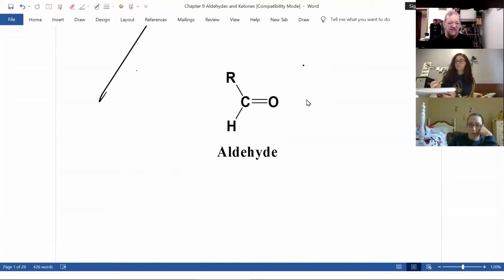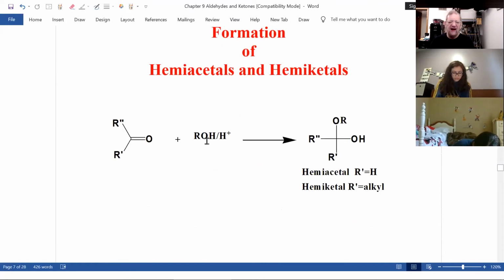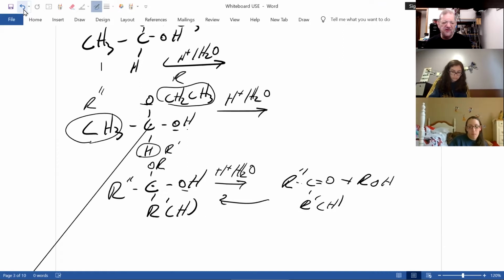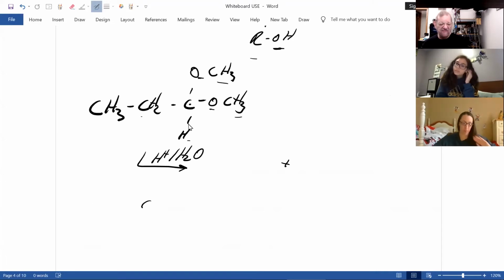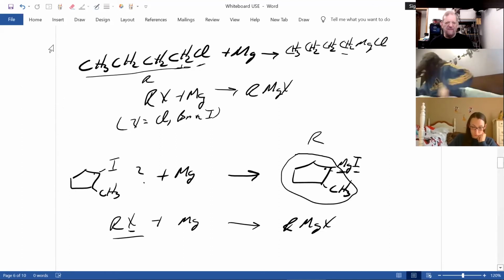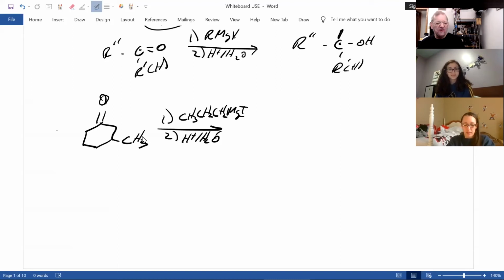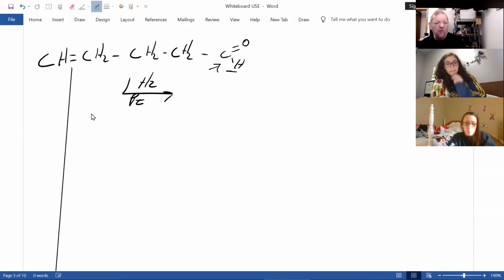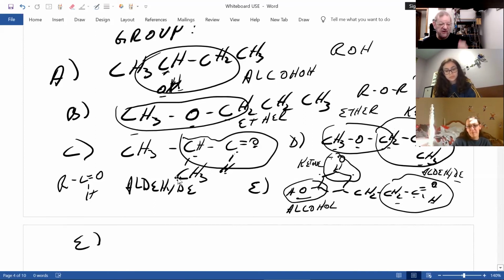20201005 CHM 170 Zoom Meeting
Date: 20201005

Topics: Ketones, Aldehydes, Reactions of Ketones, Reactions of Aldehydes, Hemiacetals, Hemiketals, Acetals, Ketals, Grignard reagent, Grignard reaction, Hydrogenation of ketones and aldehydes, Reduction of ketones and aldehydes with lithium aluminum hydride